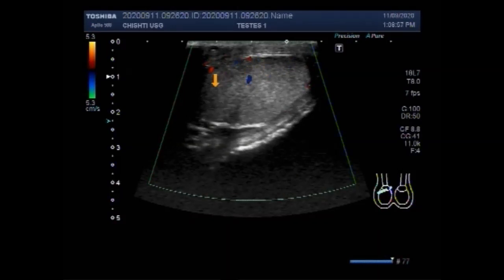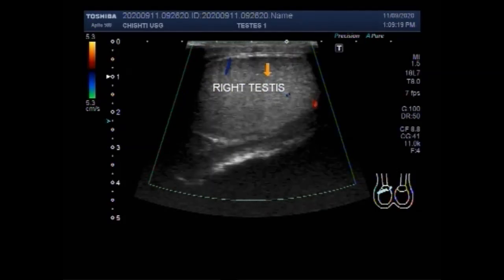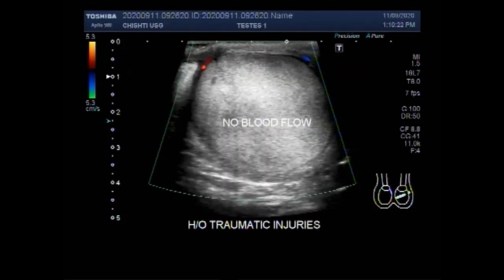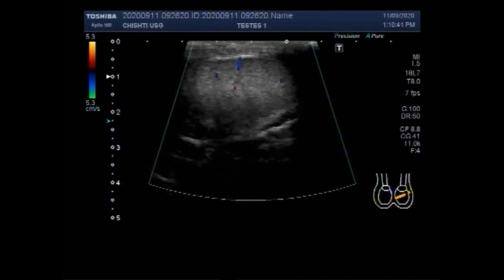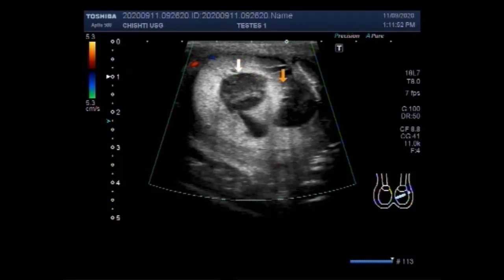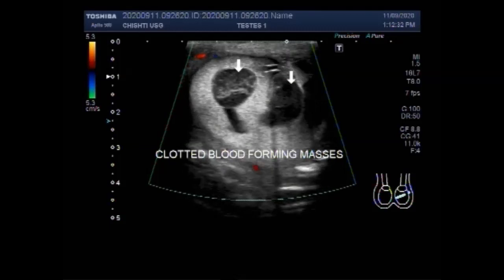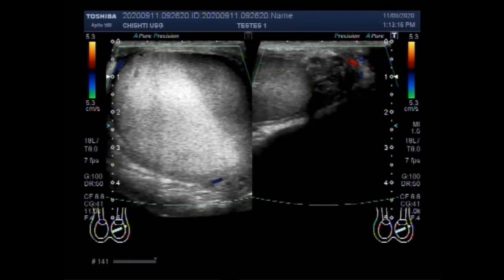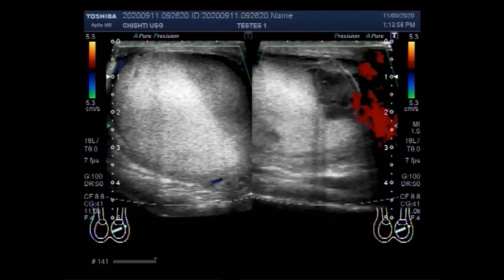Ultrasound Video showing Traumatic injury to Testes resulting in intra-testicular Hematomas.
This video shows Traumatic injury to Testes resulting in intra-testicular Hematomas.
The case I am presenting has intra-testicular infected hematomas.
US images of the testes in a patient 5 weeks after scrotal trauma show a hypoechoic area with a fluid-debris level without any peripheral hyperemia. The diagnosis, based on clinical symptoms (pain and fever) and US findings, was an infected hematoma.
Testicular trauma is the third-most-common cause of acute scrotal pain and may result in various degrees of damage to the testes.
High-frequency ultrasonography with a linear-array transducer is the modality of choice for the initial evaluation of patients with acute scrotal pain after trauma. Testicular trauma is the third most common cause of acute scrotal pain. The US is useful in medical or surgical management because it reliably examines tunica albuginea rupture, intra- and extra-testicular hematomas, and testicular contusions. Color Doppler US allows direct evaluation of testicular perfusion and detection of uncommon conditions, such as testicular torsion, that may be associated with scrotal trauma.
US Technique
The scrotal US is performed with the patient lying in a supine position and with the scrotum supported by a towel placed between the thighs. The use of a 7–14-MHz high-frequency linear-array transducer is preferred. After trauma, the scrotum is often tender to the touch, which makes scanning difficult. An attempt should be made to evaluate both testes and epididymides to identify any extra-testicular collections.
The testes are evaluated both in longitudinal and transverse planes. The size and echogenicity of each testis and epididymis should be compared with those of the contralateral testis and epididymis. Transverse scrotal imaging to depict both the testes is extremely important, allowing a comparison of their gray-scale and color Doppler appearances. The asymptomatic side should be scanned first to set the gray-scale and color Doppler gains to allow optimal comparison with the affected side. Color Doppler and pulsed Doppler US should be optimized to depict low flow velocities, and blood flow in the testis and surrounding scrotal structures should be documented by acquiring Doppler spectra of the intratesticular arterial flow in both testes.
Testicular rupture and testicular ischemia/infarct are two severe complications which need to be ruled out. Other injuries that can occur include :
1). Testicular fracture
2). testicular dislocation
3). Testicular torsion
4).  Intratesticular hematoma
5). Intratesticular pseudoaneurysm
Associate injuries
Associated extra-testicular injuries (e.g. epididymis fracture, epididymitis, scrotal wall hematoma, hematoceles can also commonly occur.
The US appearance of a hematoma depends on the time elapsed between the occurrence of trauma and the US evaluation. Hyperacute and acute hematomas are sometimes difficult to identify, as they may appear isoechoic to the surrounding testicular parenchyma or may have a diffusely heterogeneous echotexture. For this reason, suspected acute hematomas are re-examined within 12–24 hours after the initial US evaluation to allow observation of any changes in their echogenicity.
Chronic hematomas appear more hypoechoic to anechoic and tend to decrease in size as they resolve. Color Doppler imaging helps to differentiate such hematomas from tumors, which are included in the differential diagnosis of intratesticular focal lesions. Hematomas demonstrate an absence of internal vascularity, but, when infected, an increase in peripheral hyperemia.